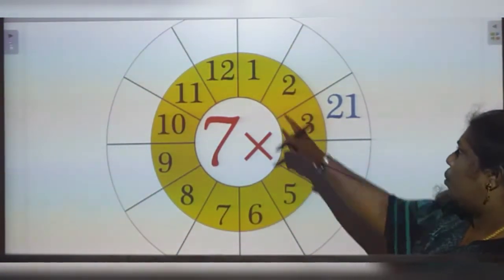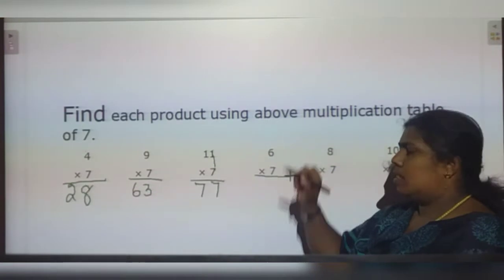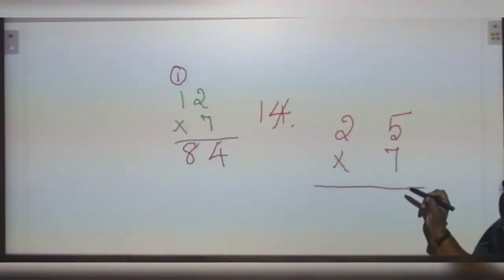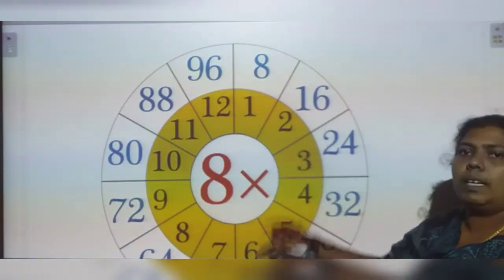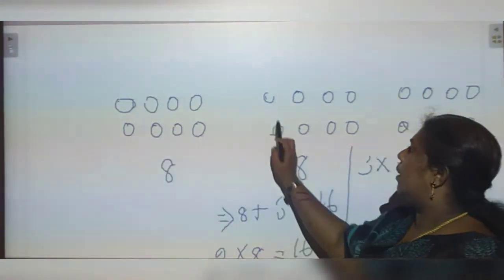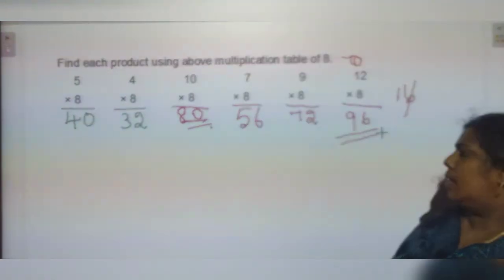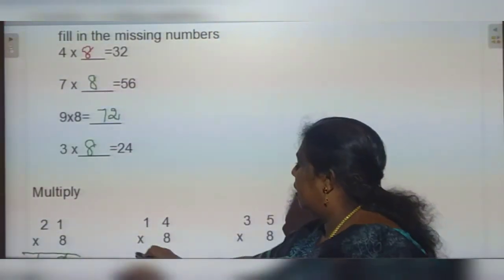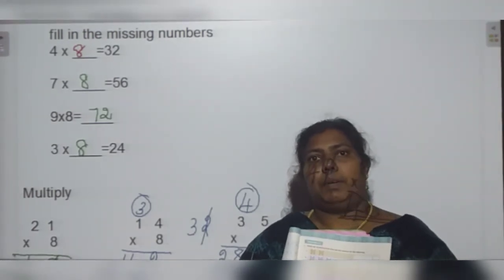Grade 3 Maths / Multiplication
To Provide Opportunities for students to practice multiplying with 8.